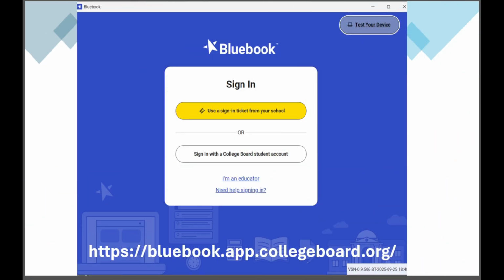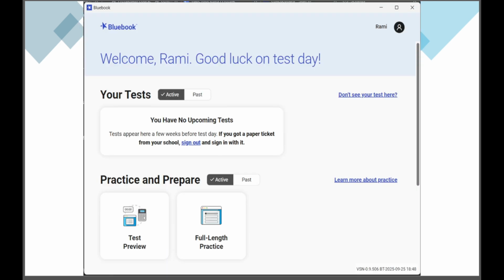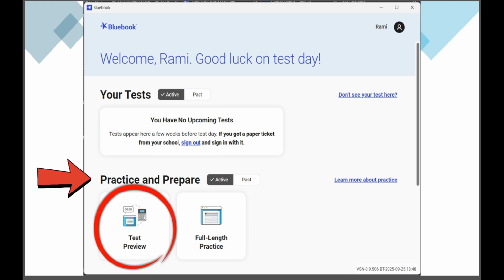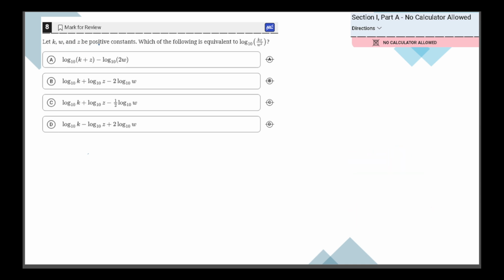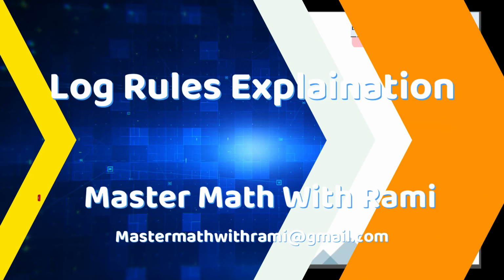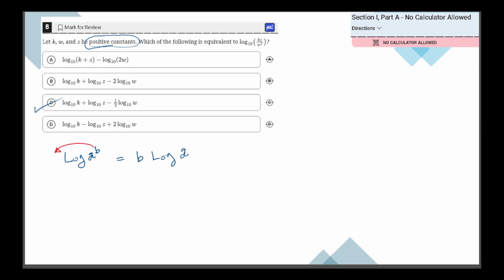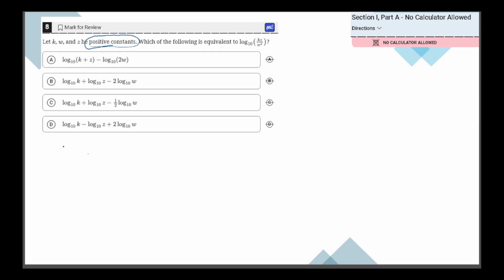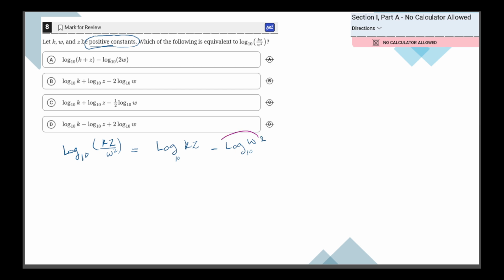5️⃣ AP Precalculus Multiple Choice 📘 | Using Log Rules to Simplify Expressions 🔍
🎬 Description

In this lesson, we solve an AP Precalculus (College Board–style) question involving logarithmic expressions. 📘

You are asked to simplify the expression:

log(𝑘𝑧/𝑤^2) using the laws of logarithms.

⏸️ Pause the video and try solving it first!

In this video, you will learn:
1) How to apply logarithm rules (product, quotient, and power)
2)How to simplify complex log expressions step by step
3) A clear method to solve AP Precalculus multiple-choice questions

This type of question is very common on the AP Precalculus exam, so mastering it will boost your confidence and speed. 🚀